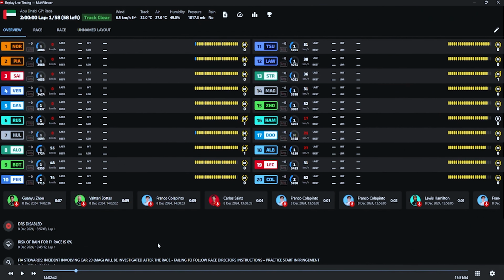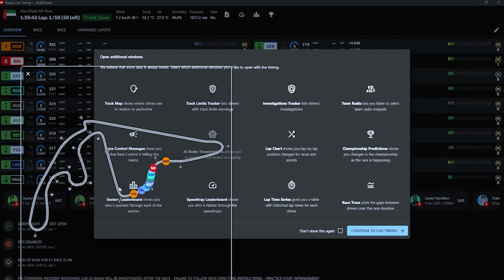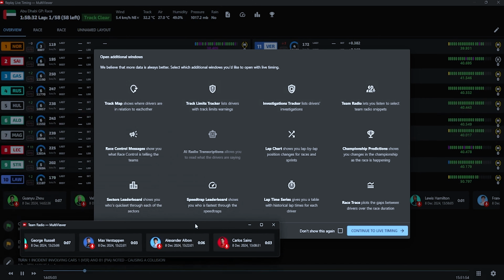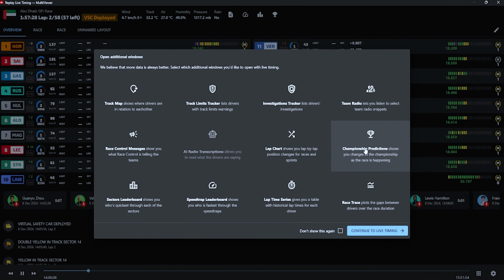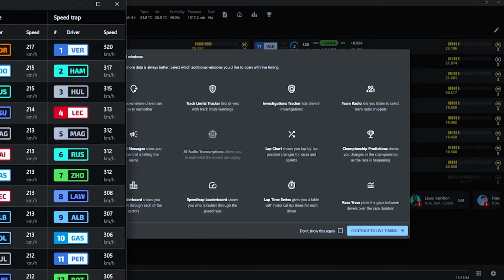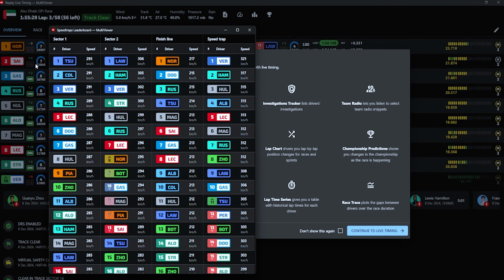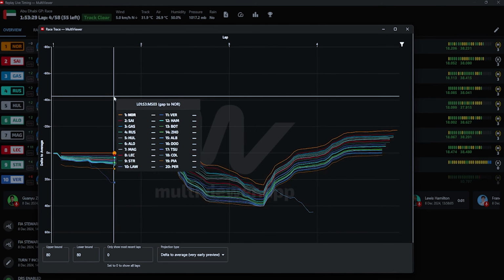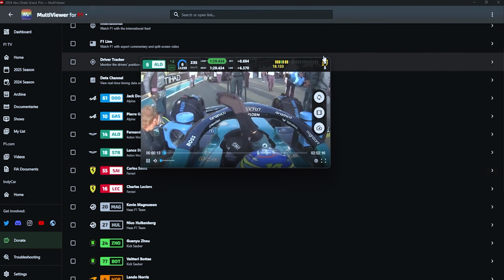The SECRET to watch F1 like a PRO in 2025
Have you ever felt lost watching a Formula 1 race? 🚗💨
TV shows you the essentials, but there’s a lot of hidden data that professionals use to analyze every detail. In this video, I’ll show you how to access advanced telemetry, team radios, track maps, and more—so you can experience F1 like a true expert.

Plus, I’ll reveal the secret tool I use to take my F1 experience to the next level. Don’t miss it!